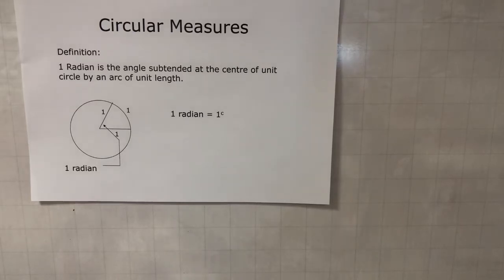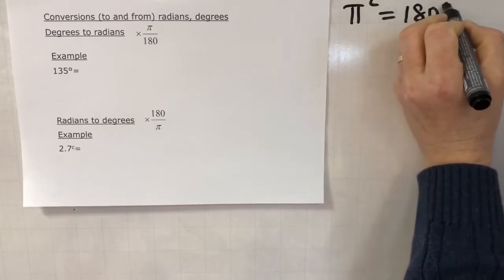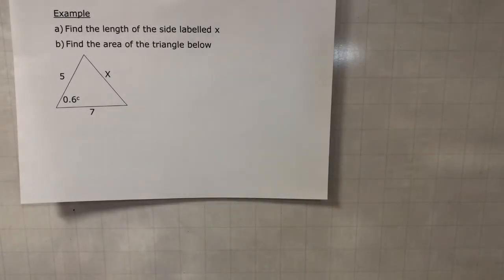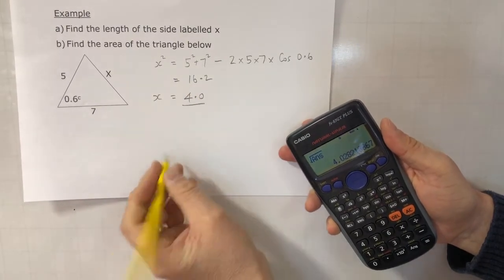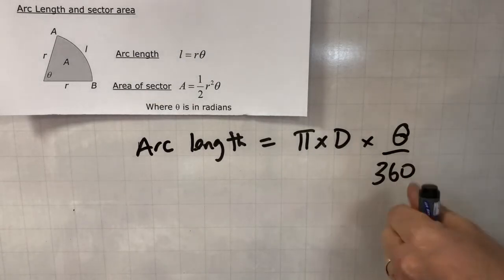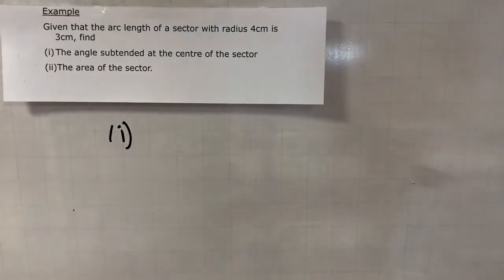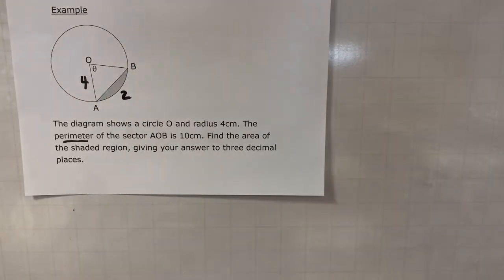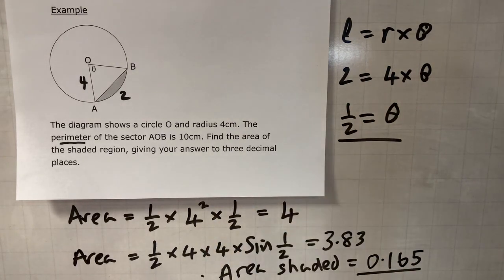Trigonometry lesson 3 Circular measures